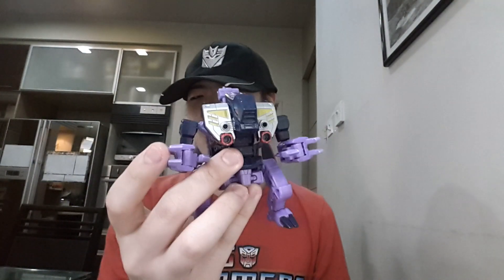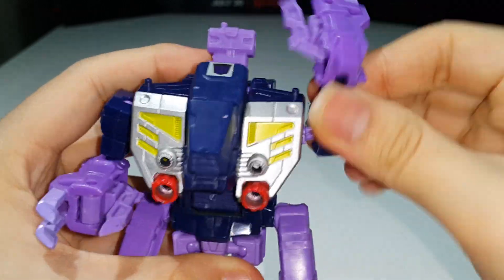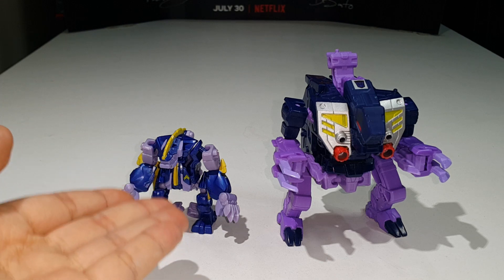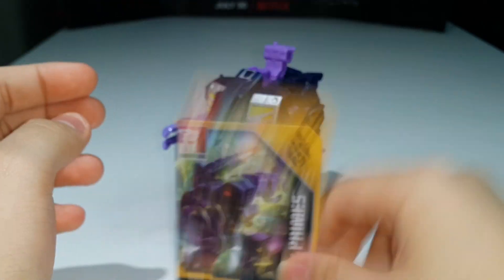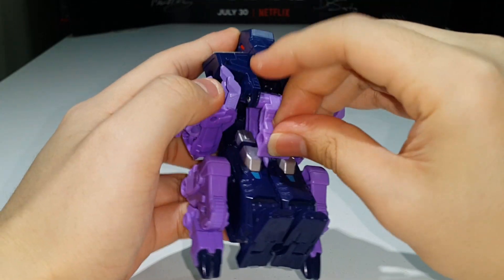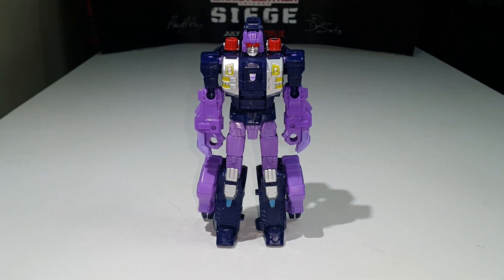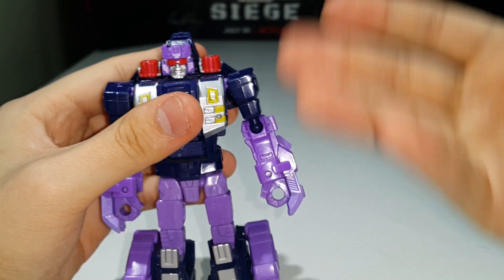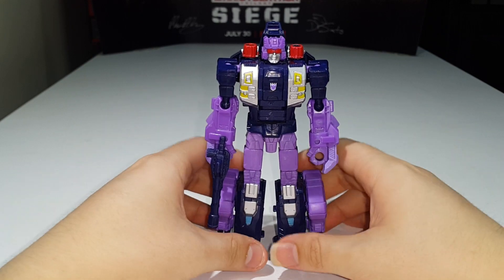JJ Prime REVIEWS: Transformers Power Of The Primes Deluxe TERRORCON BLOT!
Welcome to my full review of Transformers Power Of The Primes Deluxe Terrorcon Blot! This figures is actually pretty cool, if you ask me. The robot mode looks great and the monster/troll/beast mode looks pretty good. Articulation is pretty good but there are some points of articulation that they could have added into the figure, such as the ankle tilts in robot mode but hey, it is what it is. Transformation is nice and easy, so overall, Blot is an enjoyable figure to mess with. This is JJ Prime signing off, PEACE OUT!